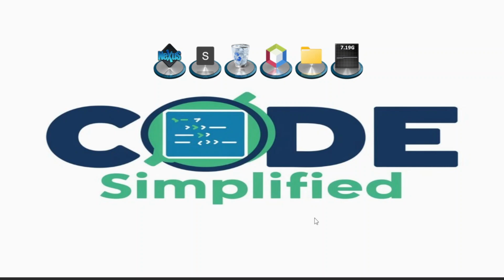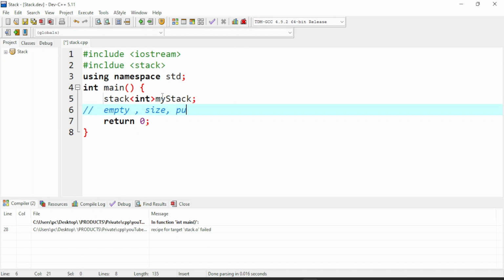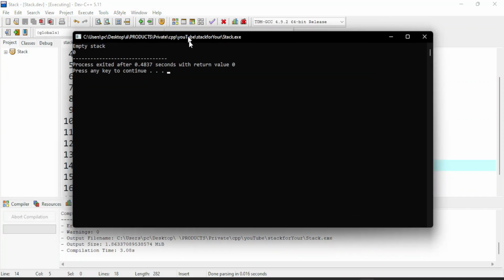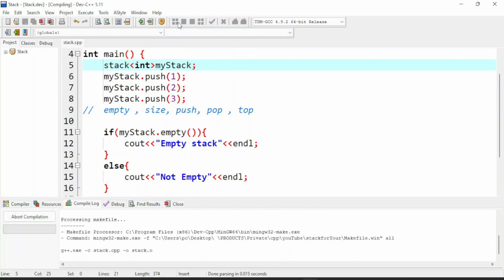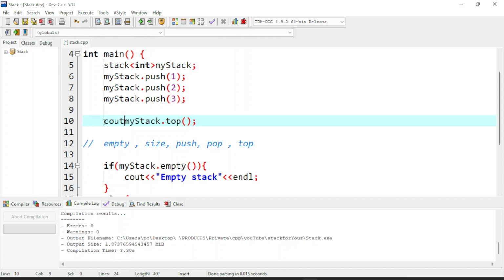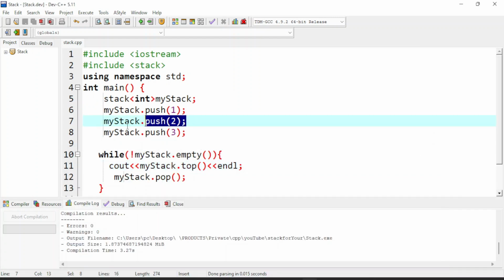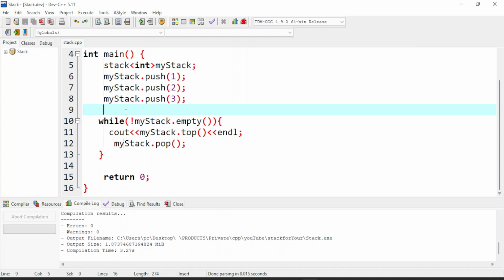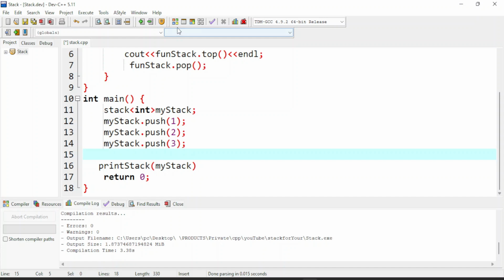STACK DATA STRUCTURE MADE SIMPLE TO UNDERSTAND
"Understanding Stacks in Data Structures | Code Simplified
Learn all about stacks, a fundamental data structure used in programming. In this video, we'll cover what stacks are, how they work, and practical examples of their use in real-world applications. Whether you're new to programming or brushing up on your data structures, join me to master stacks with easy-to-follow explanations and examples!"

Feel free to adjust it to fit your style and content!